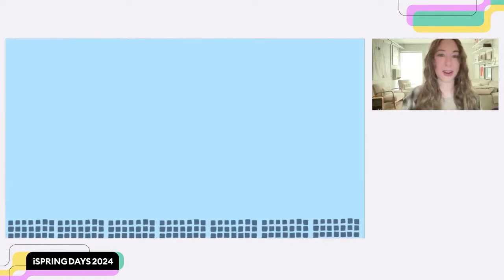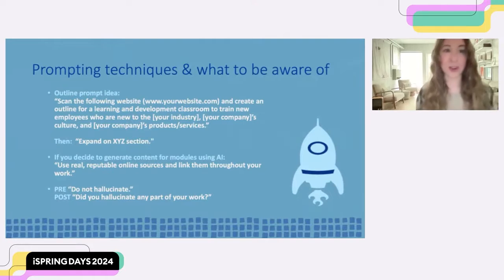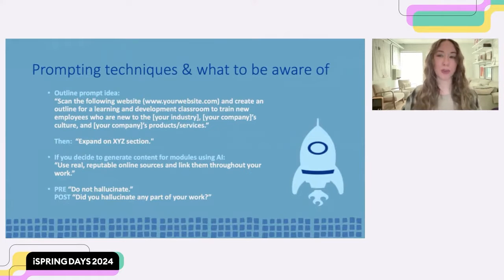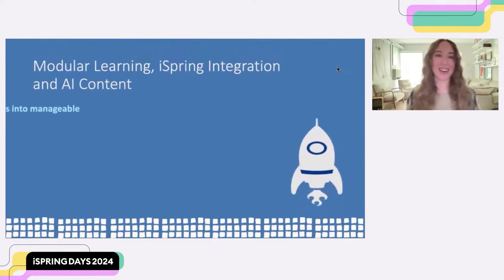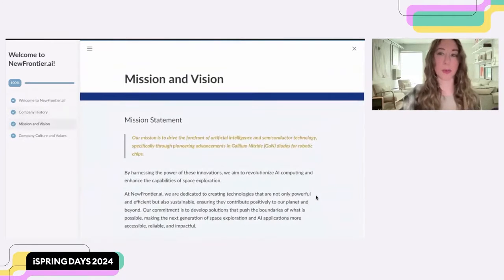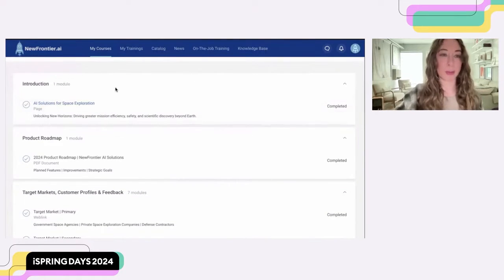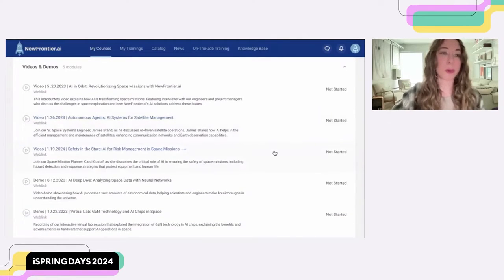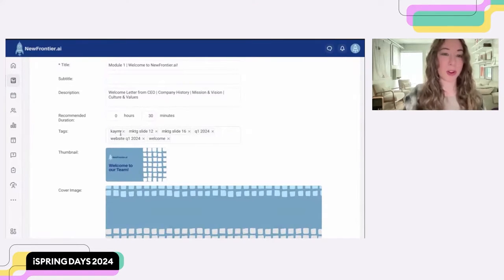Leveraging AI to Revolutionize L&D Environments – Kay Mayher – iSpring Days 2024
In this insightful session you will learn about:
- Utilizing GPT to draft an initial course outline focused on our industry's key topics.
- Breaking down our product suite and APIs into manageable modules to enhance understanding and collaboration across departments.
- Employing iSpring as a central repository for learning materials, creating a unified platform that supports various formats and integrates seamlessly with our existing tools.
- Transforming extensive recordings into concise, modular learning content with the help of AI, specifically Zoom AI's smart chapters features
- Adopting an instructional design concept to ensure the content remains fresh, relevant, and authentic. I can also share my list of words that are a dead giveaway that something was most likely written with AI.